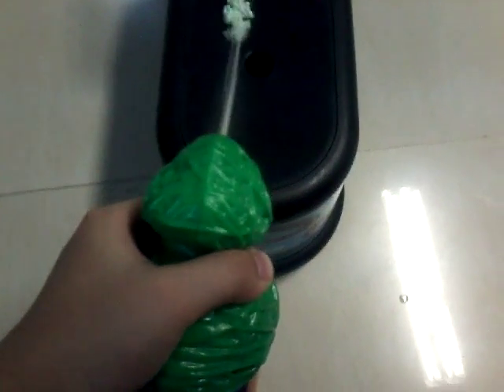Party String!!!!!!!!!!!!!!!!!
I also got it for Christmas